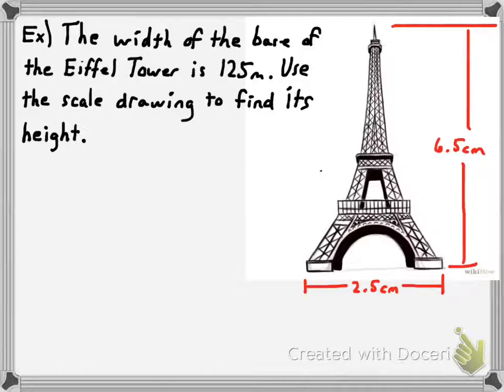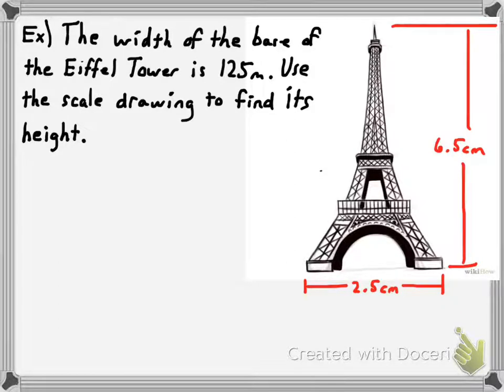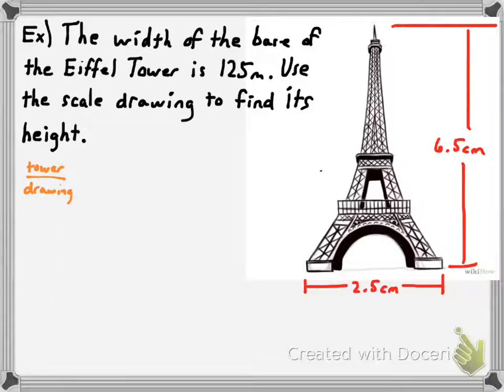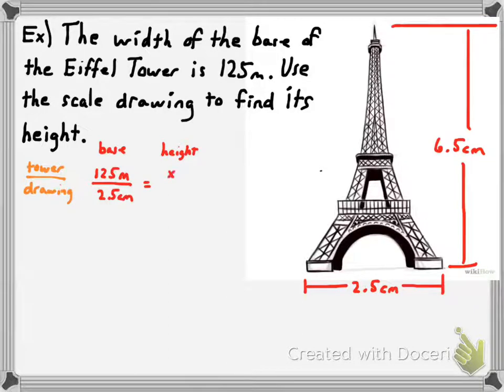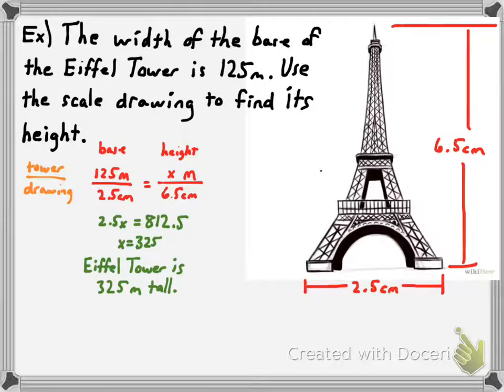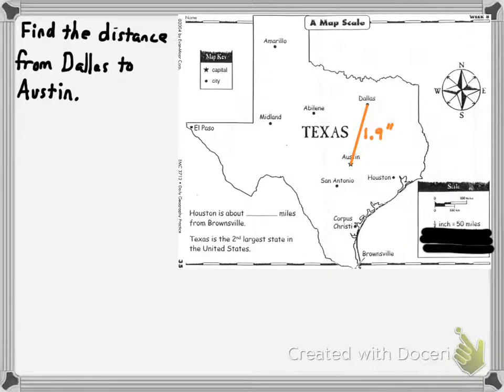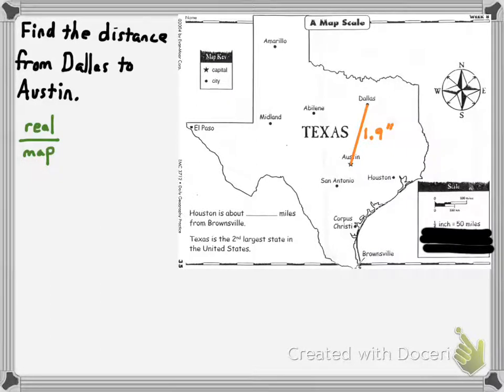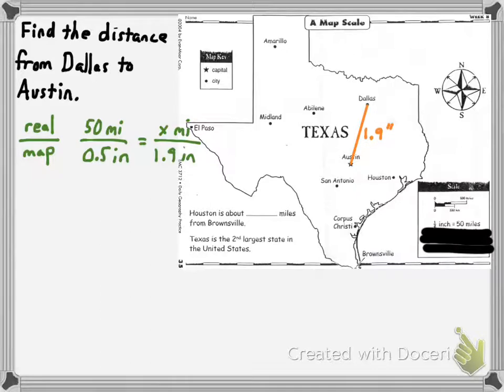Using Scale Drawings